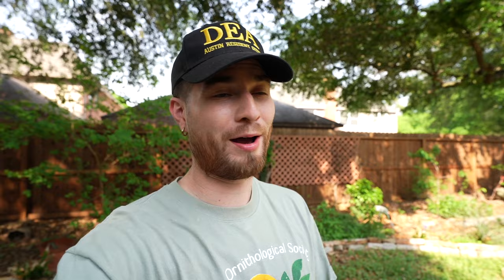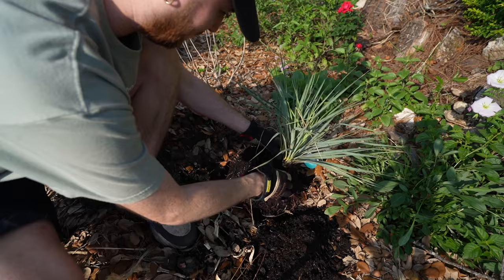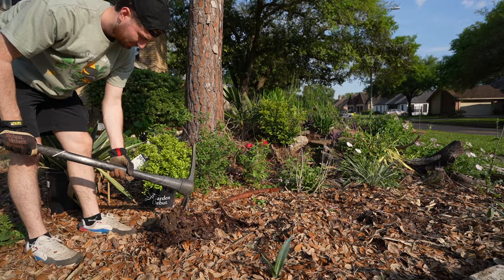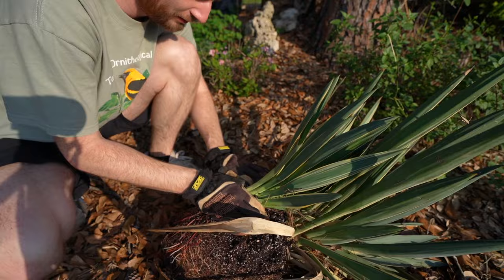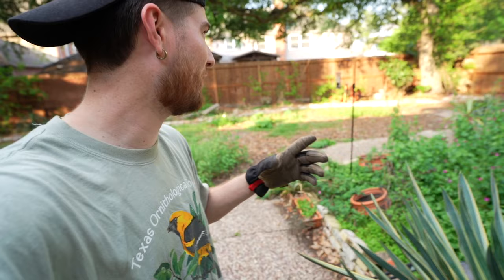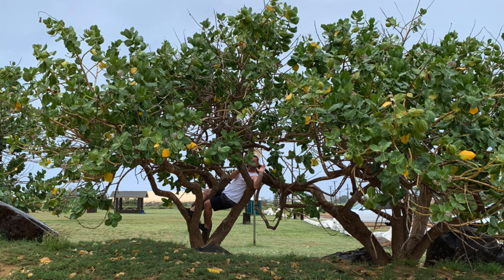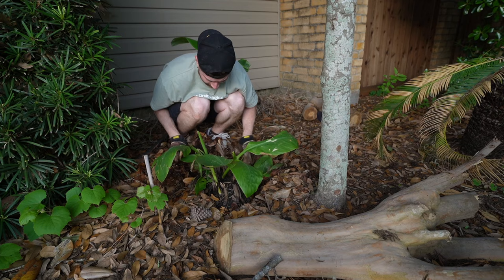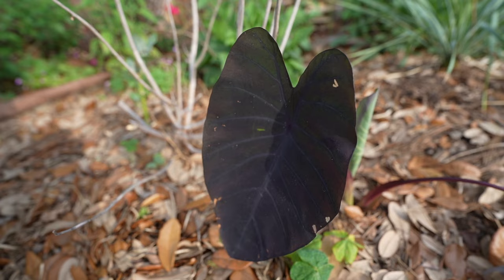Tropical Garden Makeover using Native Plants & Exotics! Zone 9, Houston, Texas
In this yard makeover I'll show some cool Native Plants that can create a cold hardy tropical vibe in Texas! I used Beaked Yucca, Variegated Spanish Dagger Yucca, milkweed, and more!